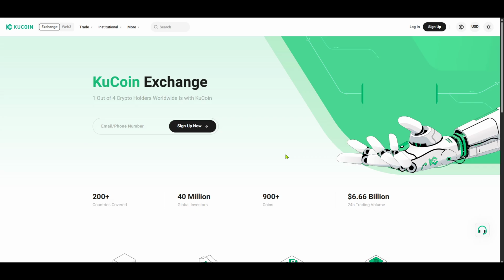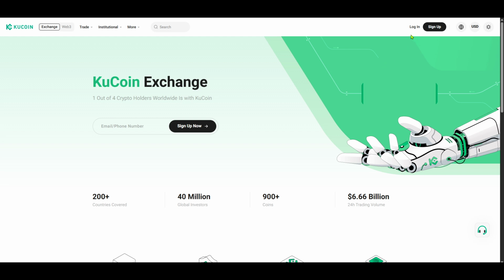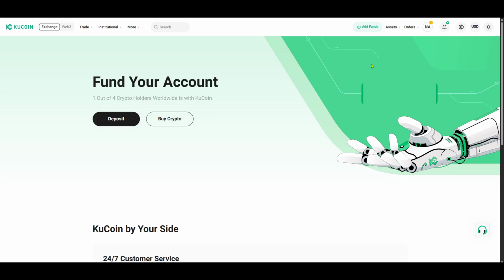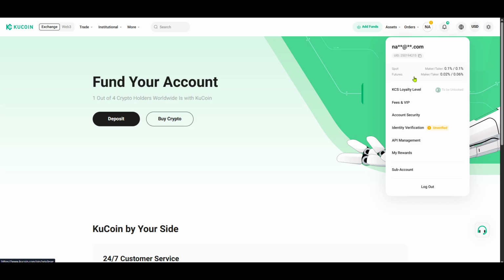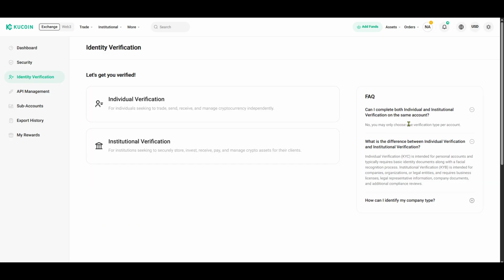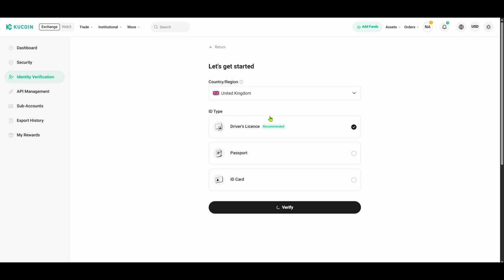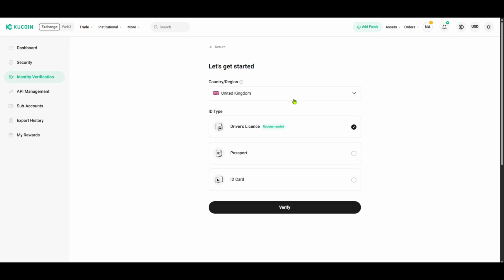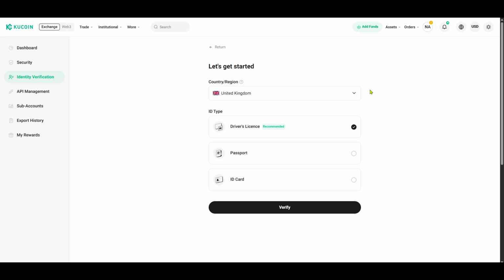How To Quickly Verify Your Identity On Kucoin [2025 Guide]